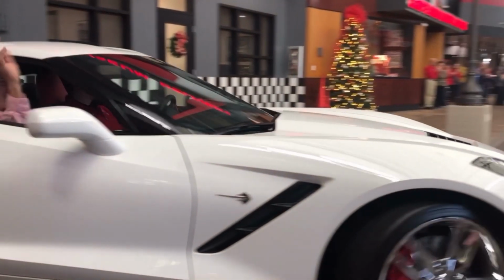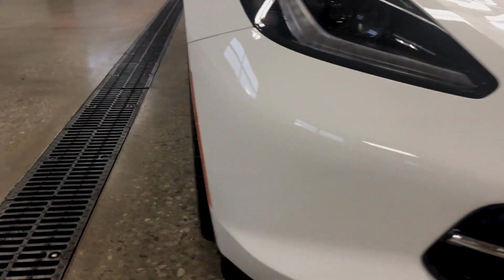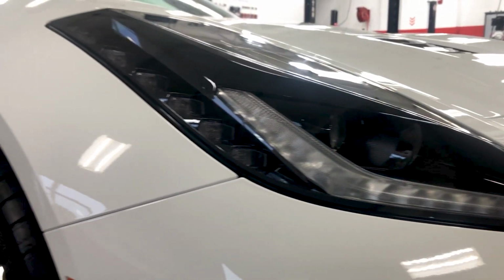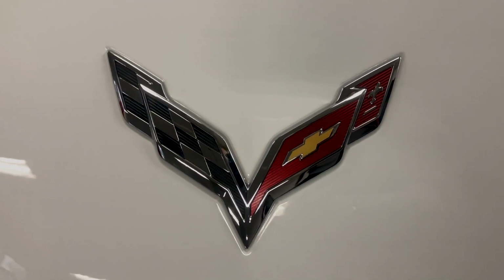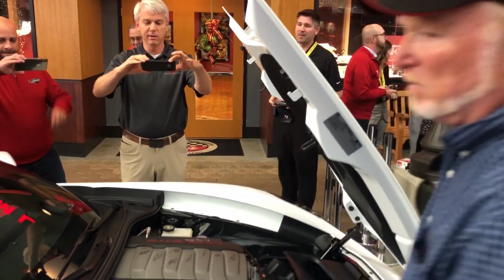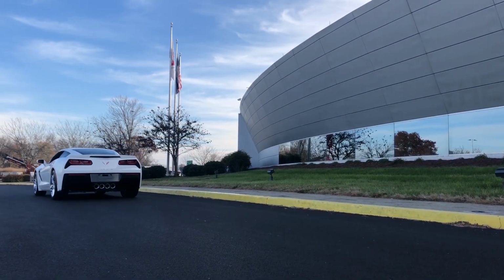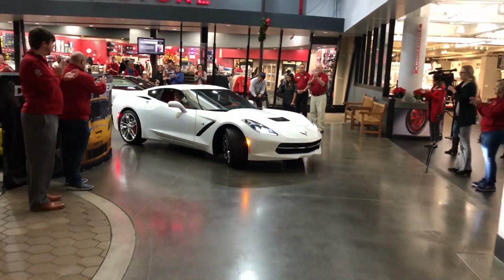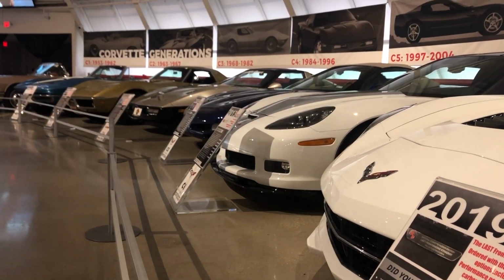Final C7 Stingray Corvette Delivered at Museum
The National Corvette Museum was created as a facility to house the history of the iconic American sports car, and a part of the car’s recent history has joined the Museum’s collections. On Wednesday, November 20 the final C7 Stingray to roll off the GM Bowling Green Assembly line was officially delivered at the Museum.

“As a company, from General Motors, the Plant and the Museum – we all try to work together to do everything we can to preserve the history of this car,” said Kai Spande, GM Bowling Green Assembly Plant Manager. “During the planning of the final production units, GM and Harlan Charles asked if there was an interest from the Museum in getting one of the last cars.”

Museum President and CEO Dr. Sean Preston was thrilled to have the opportunity for the Museum to own such an important piece of history. “GM offered the opportunity to purchase the car to us. The Corvette is an iconic car in and of itself, and the last Stingray Coupe with front engine and manual transmission is an iconic car itself as well.”

The car was spec’d out with a purpose – a white exterior and red interior just like the very first 1953 Corvettes. “I think it’s important that the Museum have the last front engine Stingray in the collection because it’s truly a milestone in Corvette history,” said Derek E. Moore, Director of Collections / Curator for the Museum. “The Stingray nameplate holds such significance in Corvette history with the first Stingray Racer, followed by the first production Stingray in the second generation, and though we still see the Stingray nameplate in the eighth generation cars, it’s a momentous time where we are moving from the front engine design to a much more advanced design of a mid-engine. We at the Museum want to capture that history when such a significant change happens.”

The Museum owns several Stingrays, from early models to the more modern generation, but Moore said having this one as a ‘bookend’ to that collection is important history. The next step for the Museum was raising funds to purchase the Corvette.

“We have many Museum supporters and donors, but one came to mind with regard to passion for Corvette history, education and the Museum,” said Moore.

Ivan Schrodt began his relationship with the Museum as a regular member, and like many others, began attending events and getting to know people at the Museum and other enthusiasts. Eventually he became a Lifetime Member and was later asked to join the Museum’s Board of Directors, serving a five-year term. “I really believe in the Museum and what it does to preserve the history of the Corvette, and serve the enthusiasts of the Corvette,” said Schrodt. “I became a supporter and donor over the years because I think it is important to preserve historic cars. It’s nice when the Museum can have some of those one-of-a-kind cars in their collection. This is the last front engine Stingray Corvette with manual transmission that will ever be made. It’s a lot of lasts of its kind.”

Schrodt shared what an amazing car the C7 is, owning a 2016 Z06 himself. “It’s an incredible car. Having a car that’s an absolutely fantastic car, but the last of its kind, I think that’s a great thing to have in the Museum.”

“I personally believe that this is just another example of the symbiotic relationship we have between the factory, the program team and the Museum,” added Spande. “We work together for the benefit of our customers, the benefit of the Museum and the overall history of the car, which is what the Museum is here for. We’re very excited that this car will stay in Bowling Green and it will be in the Museum forever.”

The ‘bookend’ to the seventh generation Corvette was presented in a ceremony at the Museum on Corvette Boulevard, which included a finishing touch of autographs on the engine cover by representatives of GM Corvette Assembly and Schrodt. The car was driven down the Boulevard and Victory Lane by Preston and Schrodt before being placed on display as part of the ‘Generations’ exhibit in the Museum’s Skydome. Thank to Ivan and his wife, Mary, for their continued support of the Museum, history and education of Corvette!

Visitors to the Museum can see the car on display seven days a week, from 8am until 5pm CT. The Museum is located at I-65, Exit 28 in Bowling Green. More information is available at corvettemuseum.org.